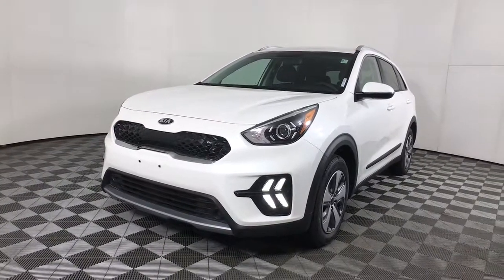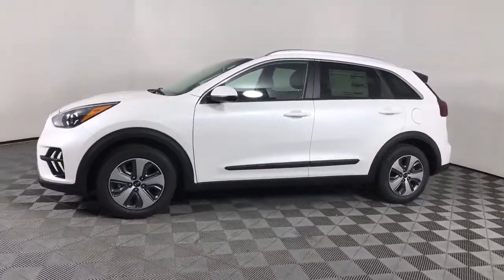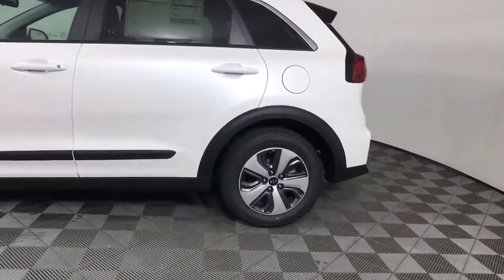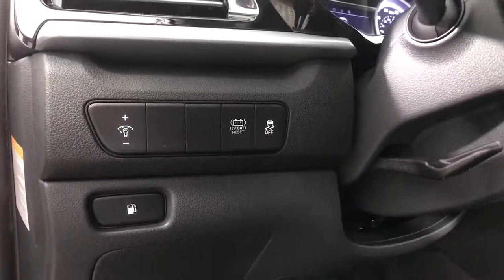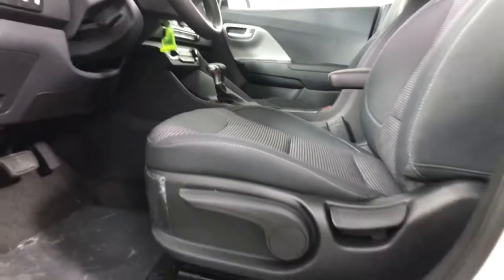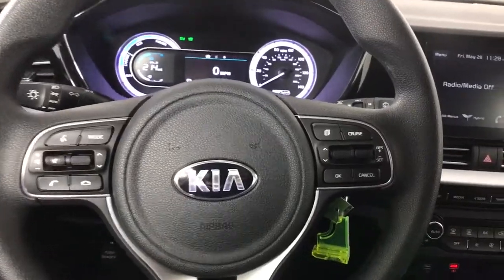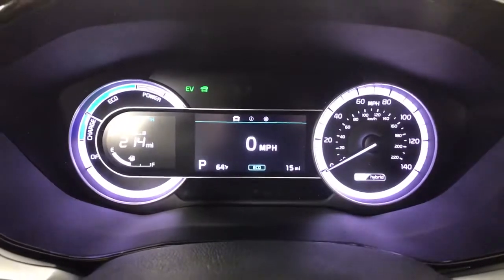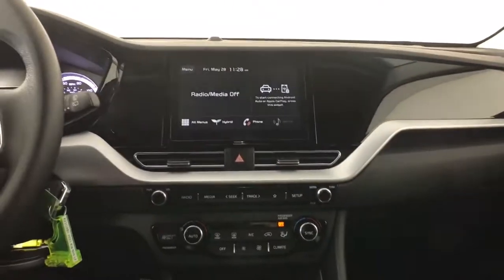2021 Kia Niro Albany, Schenectady, Colonie, Troy, Glens Falls, NY K21I1677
Snow White Pearl New 2021 Kia Niro available in Albany, New York at Destination Kia. Servicing the Schenectady, Colonie, Troy, Glens Falls, NY area.

Destination Kia
760 Central Ave